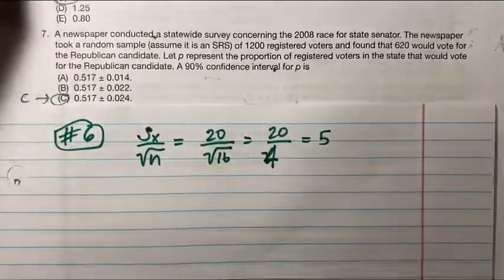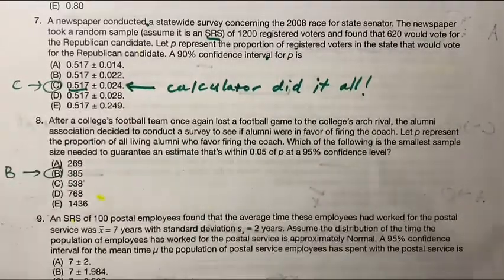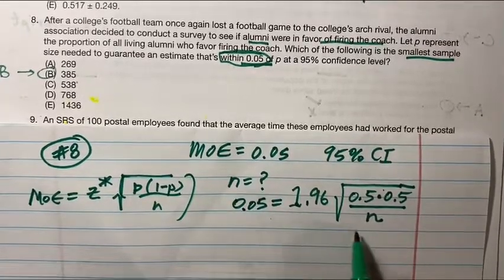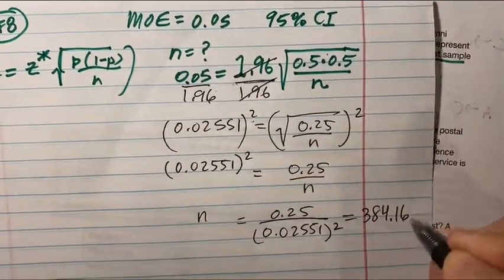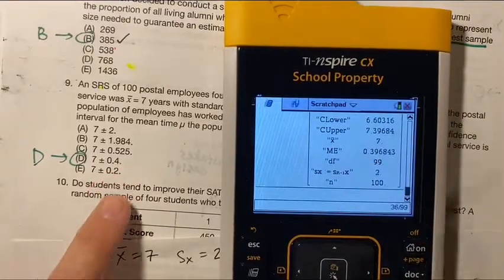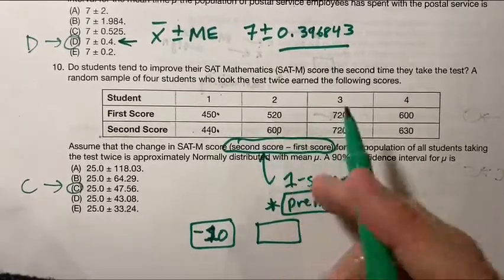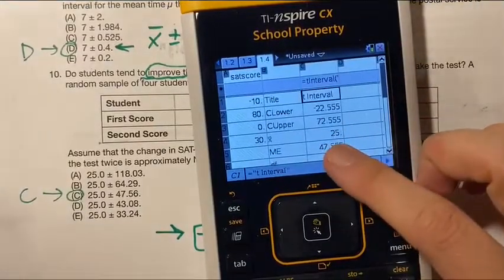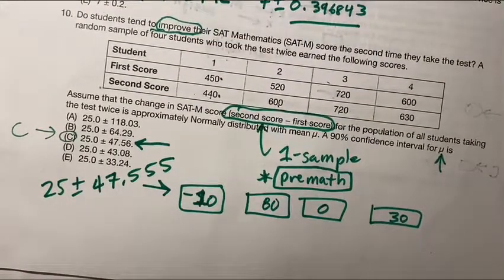Stats Fix Test8 V2 MCQ6-10